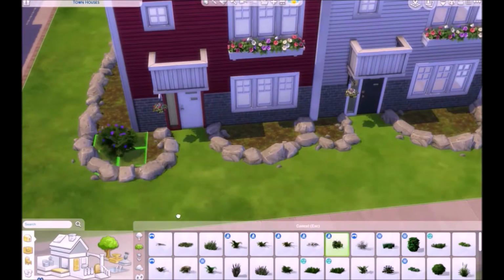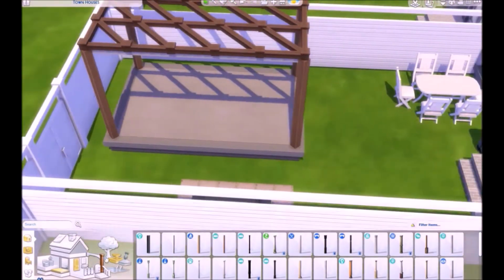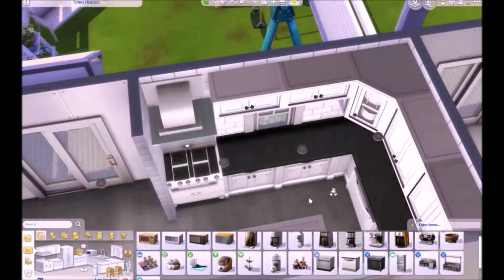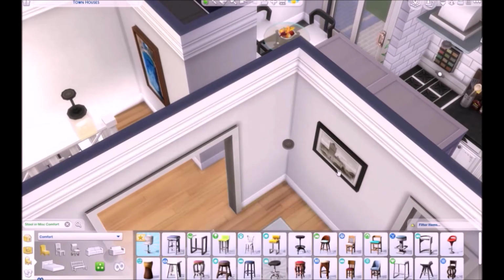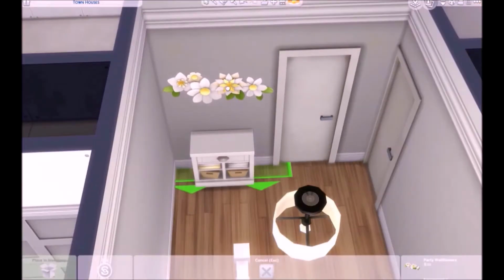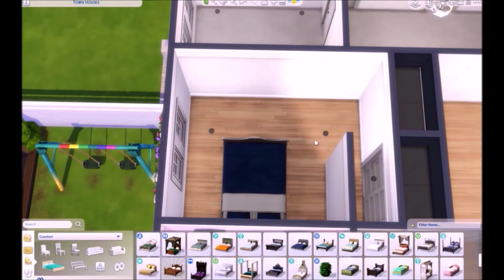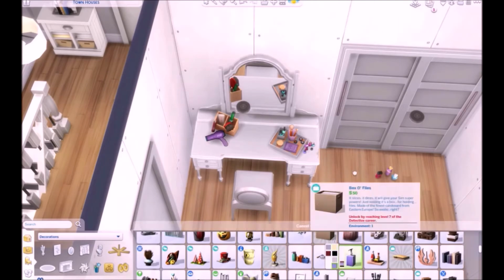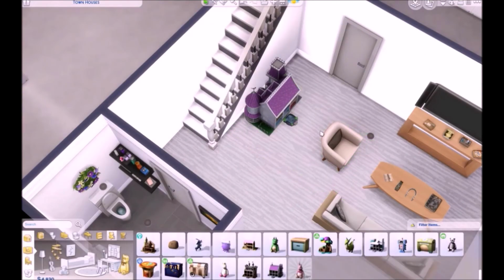Townhouse Row | Sims 4 Speed Build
**Read Me**

**Details and link for my gallery if you want to download this or any of my builds are below**

Hey!
Welcome back to another sims4 speedbuild video :)
This one was rough to get through due to issues with my mic, but I made it through! Took a long time, so if you could show this video some love I would appreciate it! :)
This is my new house, we moved a few weeks ago and I decided the best way to celebrate was with a speed build.

I've been playing The Sims since it first came out in 2000. In 2019 I discovered a whole community of Sims YouTubers that I never knew existed. I was inspired to create this channel from watching Deligracy, JamesTurner lilsimsie devonbumpkin plumbella and MsGryphi as well as many others. Please check out their channels too!!

You can find my builds and CAS families on The Sims Gallery under the EA Account ID : JulieCharbonneau.
Or search